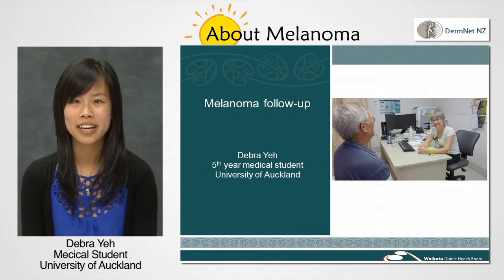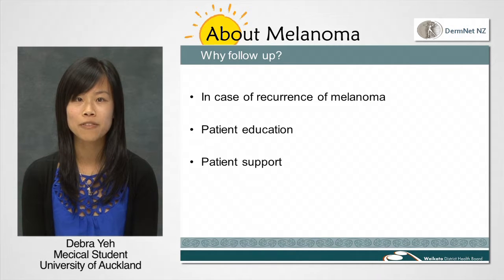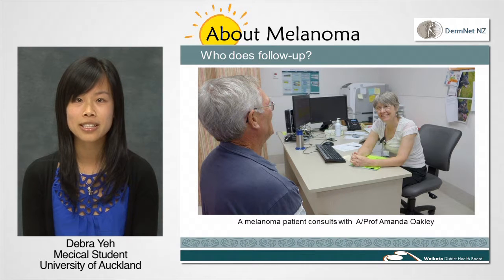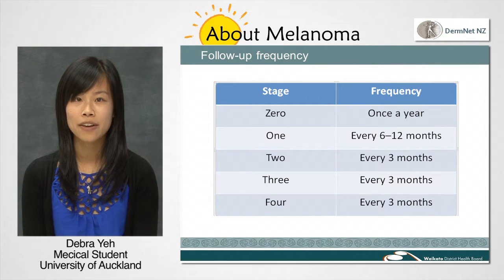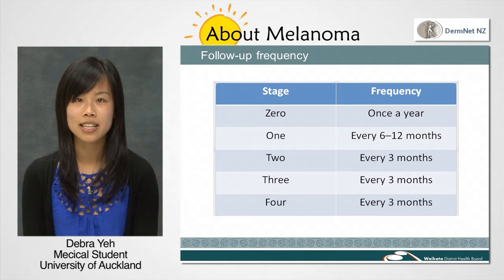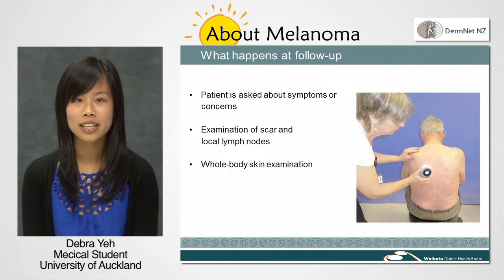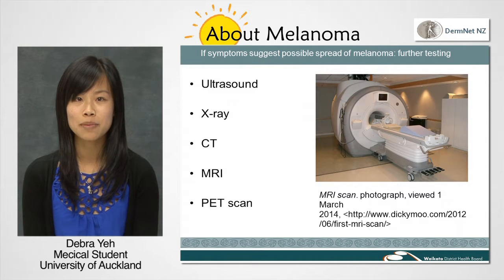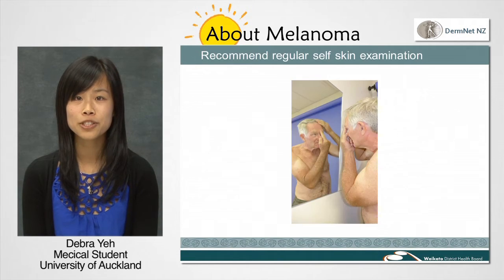Melanoma Follow-Up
Produced in association with Waikato District Health Board